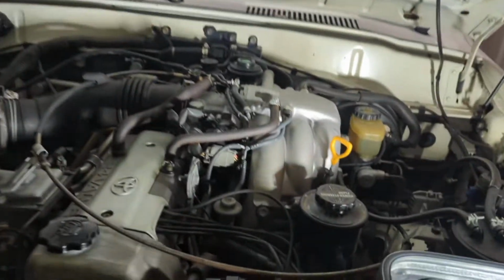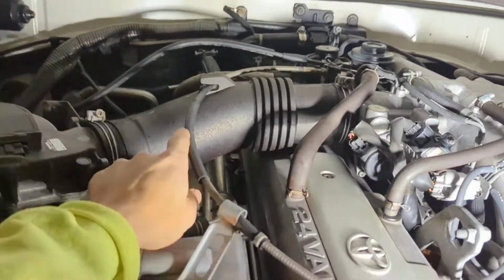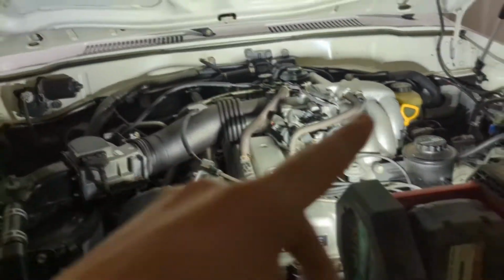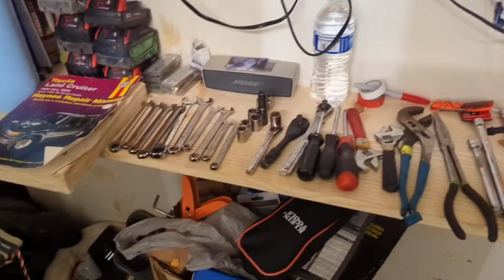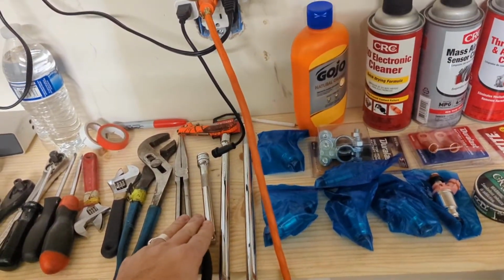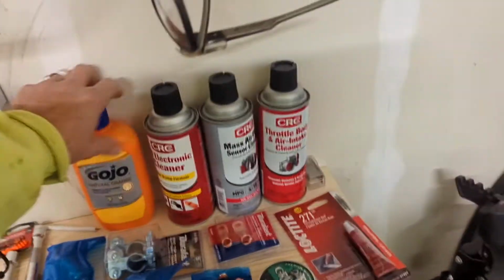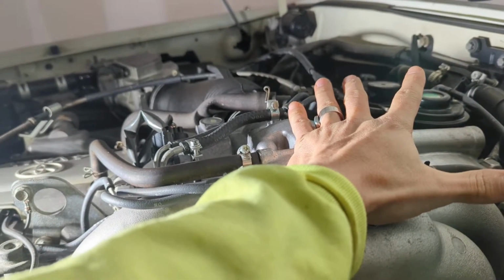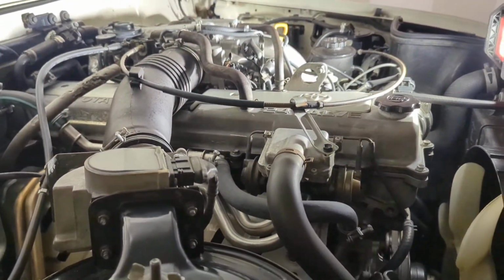Fuel injectors - pre planning - 80 series land cruiser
Well,  this is not going to be an easy project. I would recommend that you do a few things before you try this out because it could be quite daunting.

Shout out to Joey from Wit's end for getting these products to me on time! Thank you.

I AM NOT SPONSERED BY THESE PRODUCTS OR BRANDS.

this is where I got the injectors.

 this is where I would get the gasket kit from Wit's end.

 and all I can say is good luck!